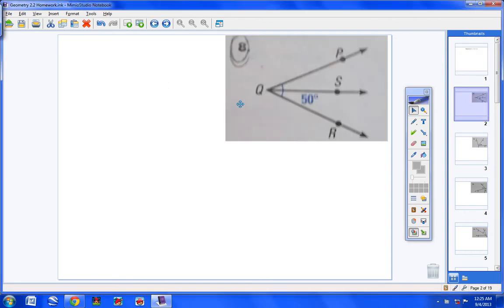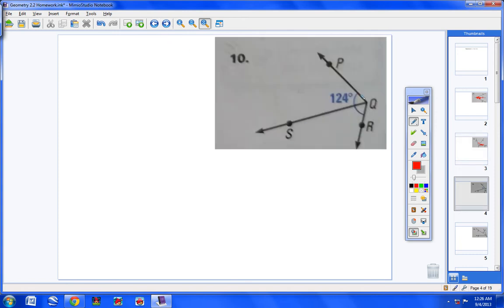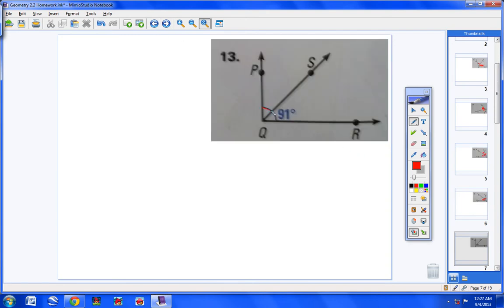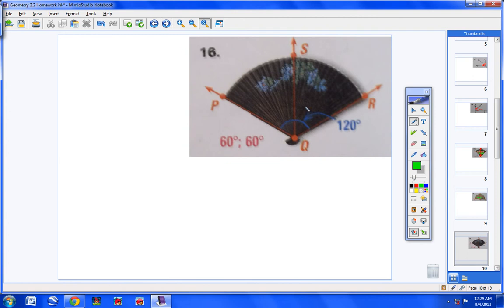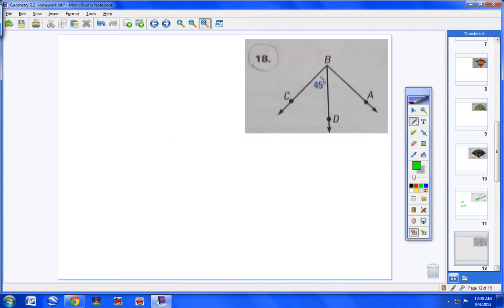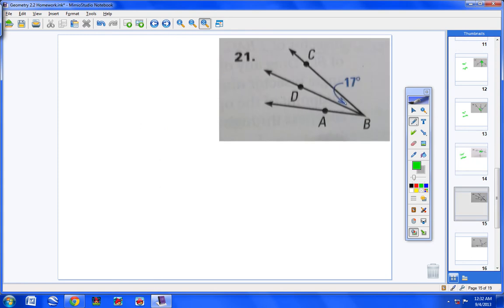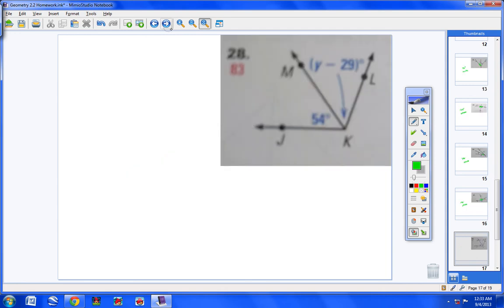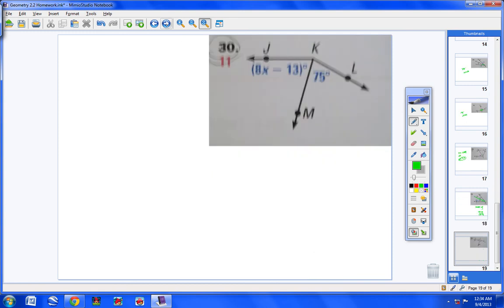Lesson 2.2 Homework